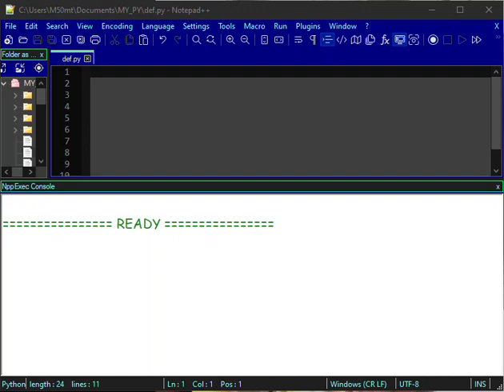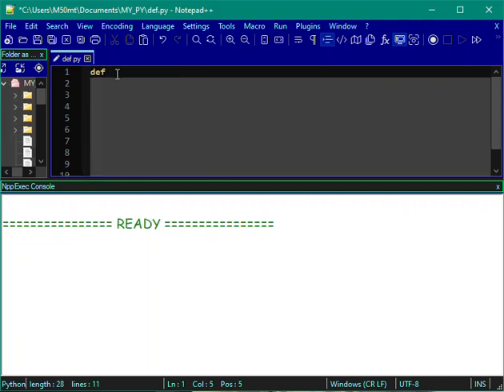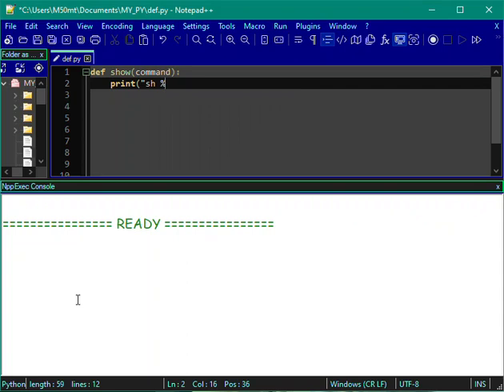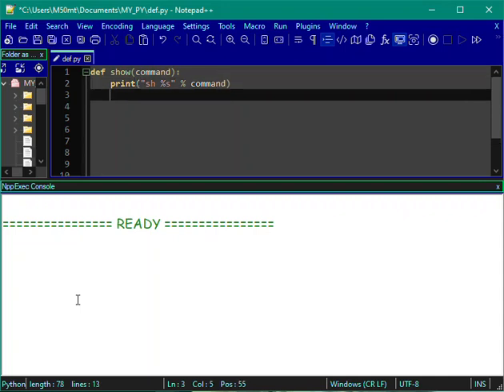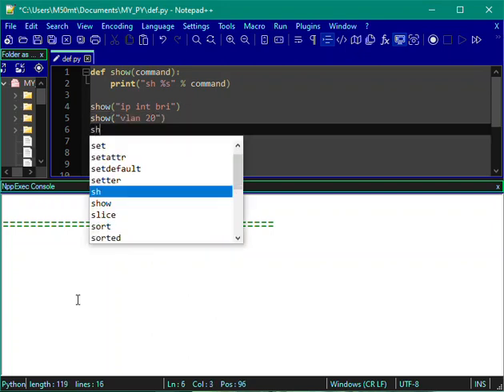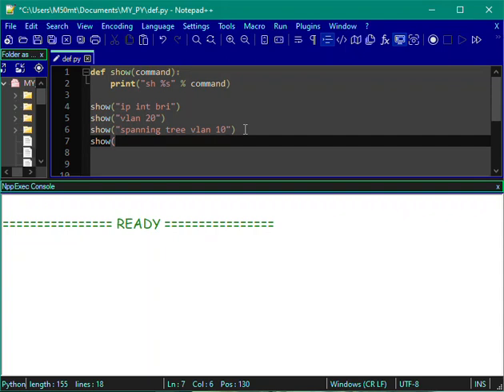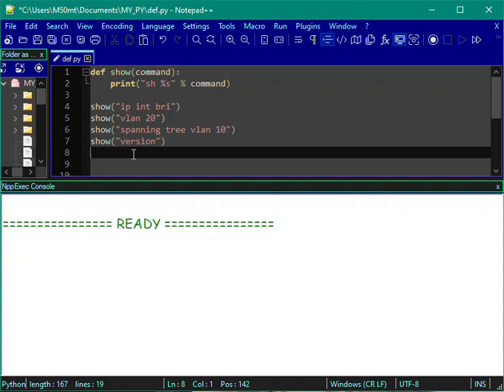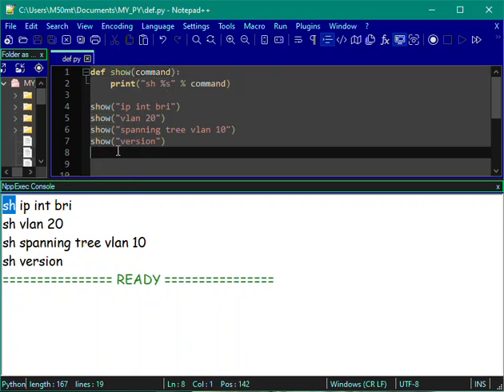Define a Function